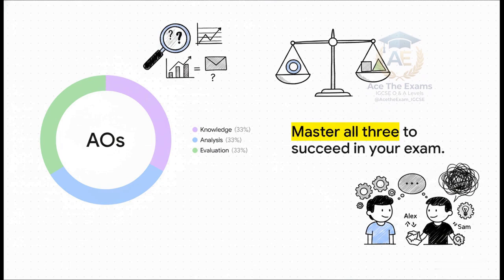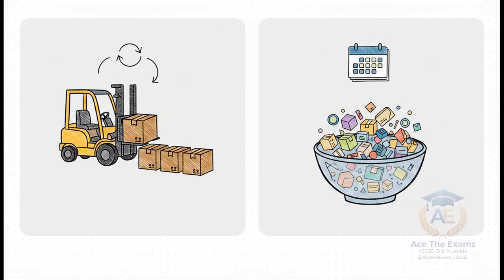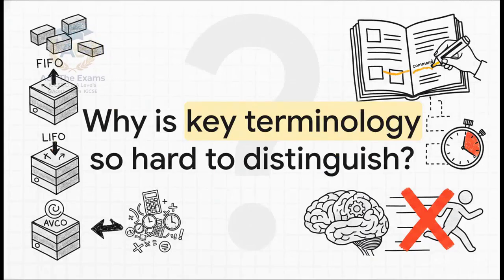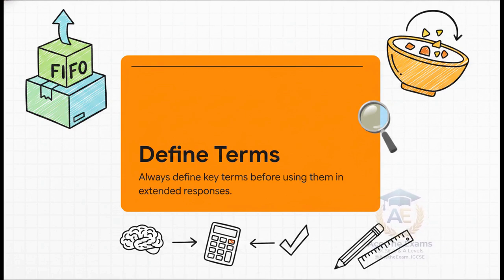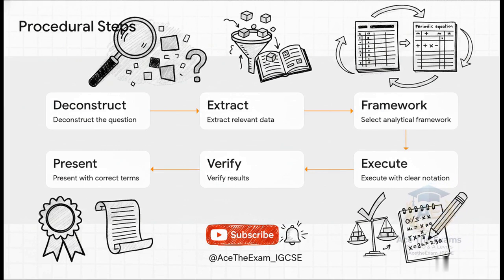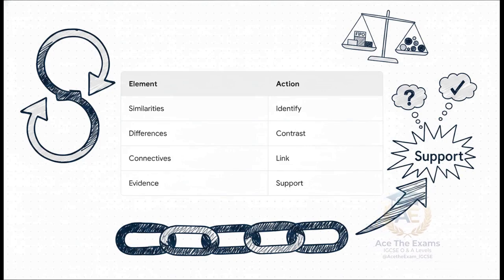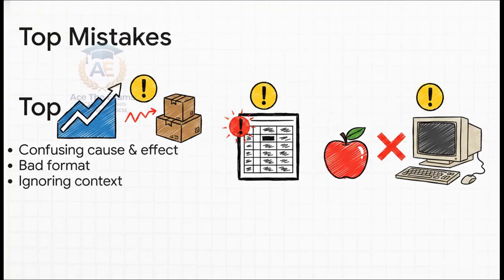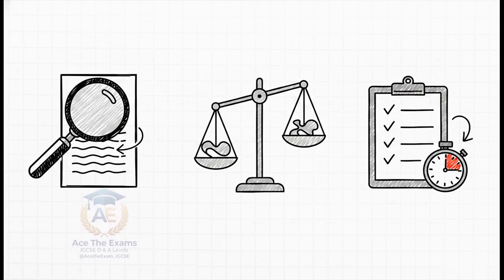Inventory Valuation Methods FIFO and AVCO Perpetual and Periodic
Welcome to Ace The Exams! In this comprehensive structured lesson, we master: Inventory Valuation Methods FIFO and AVCO Perpetual and Periodic.

📚 What You'll Learn in This Video:
- Clear explanations of Inventory Valuation Methods FIFO and AVCO Perpetual and Periodic